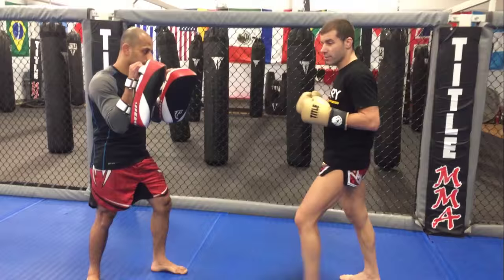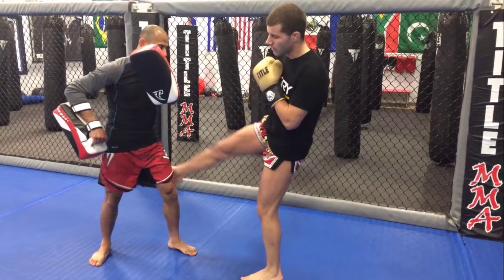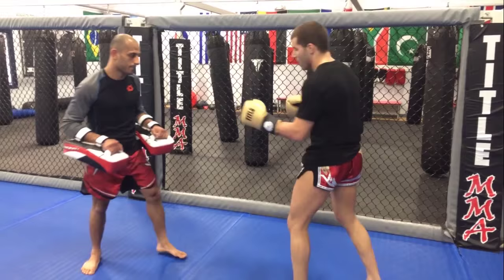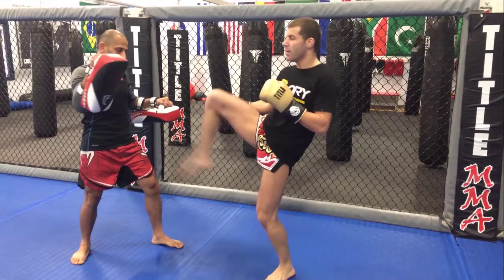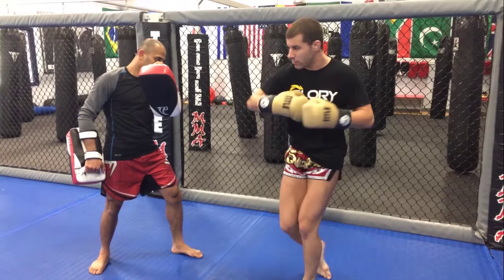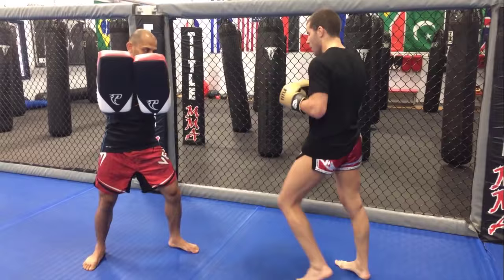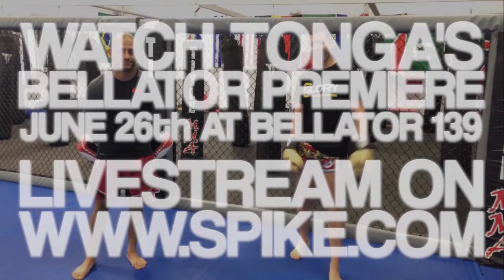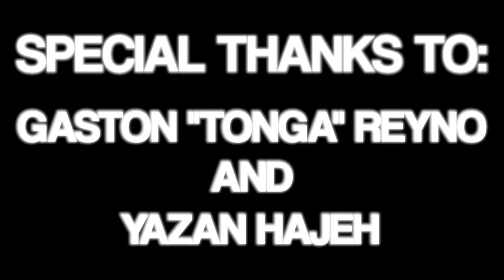Muay Thai Kick Setups With Bellator Fighter "Tonga"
Bellator fighter Gaston "Tonga" Reyno is known for his violent arsenal of kicks. Here, he shows us some of his favorite Muay Thai kick setups. All of these are based off of an initial outside leg kick, opening a variety of misdirection attack options to throw your opponent off. Check out Tonga's Bellator premier, June 26th, on the Bellator 139 prelim at Spike.com.

Make sure you check out the latest in MMA news